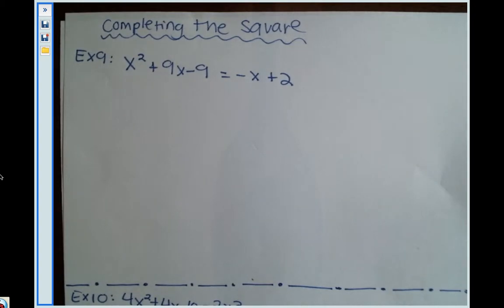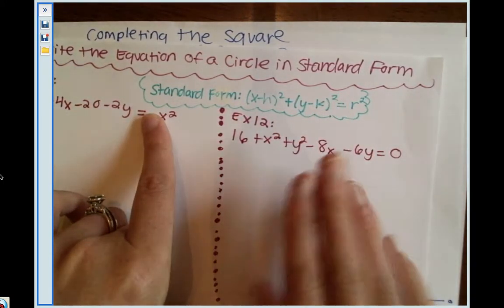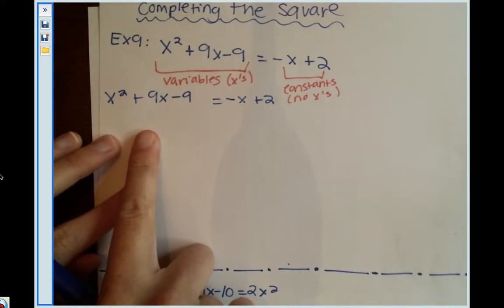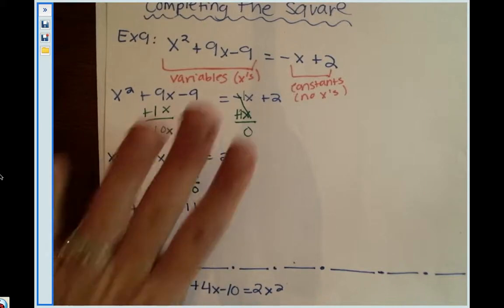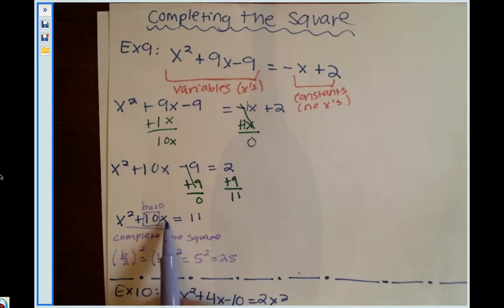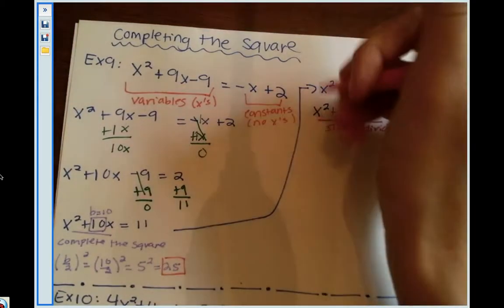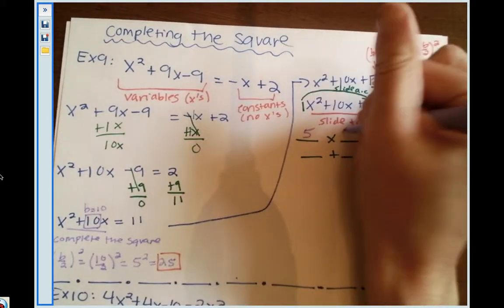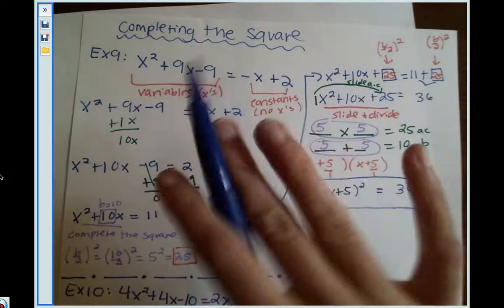Ex 9 Completing the Square